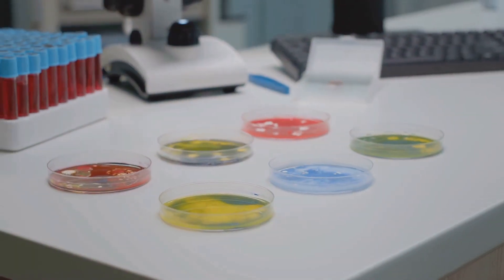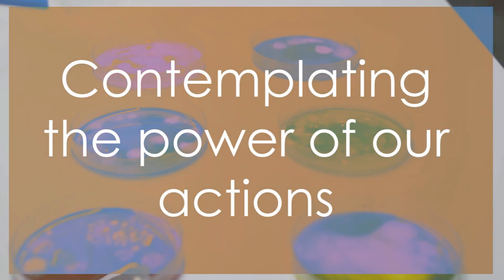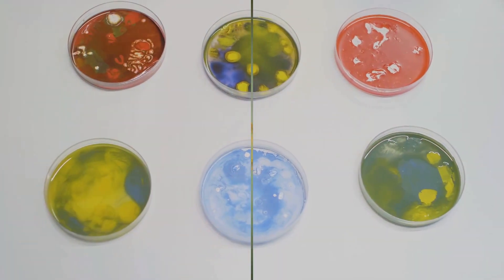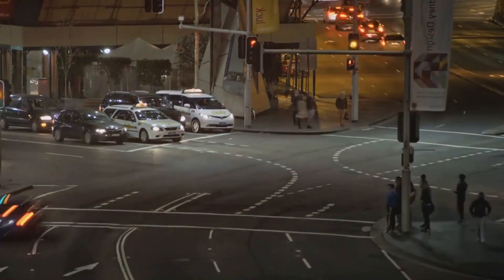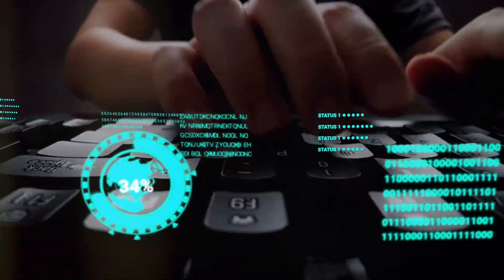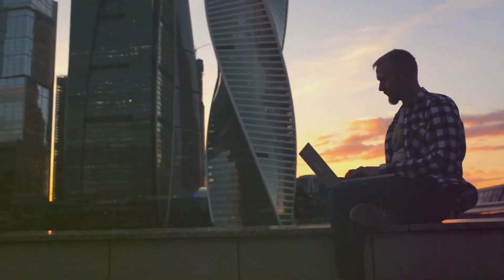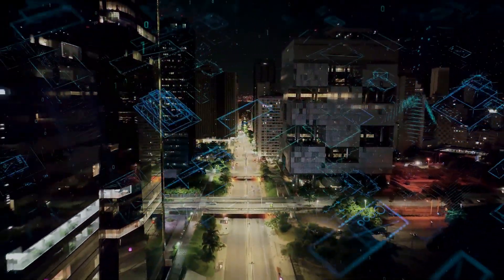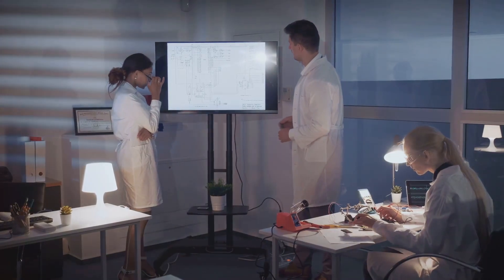Chaos Unleashed: The Shocking Power of the Butterfly Effect!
Discover how seemingly insignificant events can have far-reaching consequences, shaping the course of our lives and the world around us. Uncover the intricate connections between chaos theory, the butterfly effect, and the philosophical notion of determinism.

Through thought-provoking insights and engaging visuals, we aim to shed light on the profound implications of this concept in our daily lives and society as a whole.

OUTLINE:
00:00:00 The Butterfly Effect Unleashed
00:00:49 Chaos Theory & The Butterfly Effect
00:02:46 Chaos in Our Lives
00:04:16 The Butterfly Effect in History
00:05:43 A Dance with Destiny
00:07:05 Quantum Chaos - The Cosmic Dance
00:08:48 Reality Check - Are We in a Simulation?
00:10:36 Finale - The Butterfly Effect in Your Hands

🦋 Brace yourselves for a mind-bending journey through chaos with our latest video, "Unraveling Chaos: The Butterfly Effect and Its Mind-Blowing Philosophical Odyssey"! 🌪️

🌐 Explore Chaos Theory Like Never Before: Join us as we decode the enigmatic Butterfly Effect and its profound impact on our lives, history, and the cosmic dance of the universe. From everyday choices to quantum chaos, we're diving deep into the chaos rabbit hole!

🤯 Hold on Tight for:

🔍 Insights into Chaos Theory and the Butterfly Effect.
🌍 Relatable anecdotes that prove chaos is closer than you think.
🕰️ Rewriting history through the lens of seemingly insignificant events.
🤔 Philosophical musings on free will, destiny, and the meaning of it all.
⚛️ Quantum chaos and the cosmic waltz of probability.
🕹️ Mind games with simulation theory and the matrix glitch.
🚀 Join the Chaos Conversation: Share your stories in the comments – ever made a tiny decision with colossal consequences? Let the debate begin! ⬇️

🌈 Empower the Chaos: Remember, every choice you make sets off a ripple effect. Embrace the chaos and leave your mark on the world! 🦋

Whether you're a science enthusiast or a philosophy lover, this video promises to expand your understanding and provoke deep contemplation. Don't miss out on this enlightening journey!

Here at Byte&Pieces, we bring you the top 5, top 10, and more featuring the most captivating and interesting things when it comes to Unsolved Mysteries, Strange Phenomena, Bizarre Tales, Mind-Boggling Facts, True Crime, Mindbenders, Brain Teasers, Philosophy, Psychology, technology, gadgets, future tech, life hacks and more.

Music/Video Clips:
I have created this video and used the music from invideo.io which has a license from Storyblocks. I have an InVideo account and have acquired this music track from there, which gives me a commercial license to use this content. This content has been properly licensed from Storyblocks, Inc. and can be found Storyblock's End User Licence Agreement for InVideo users